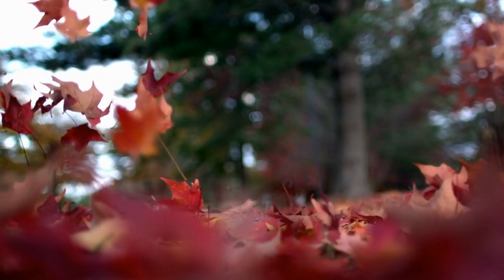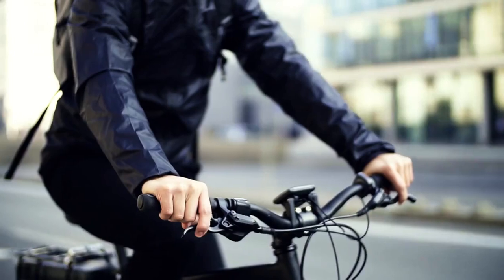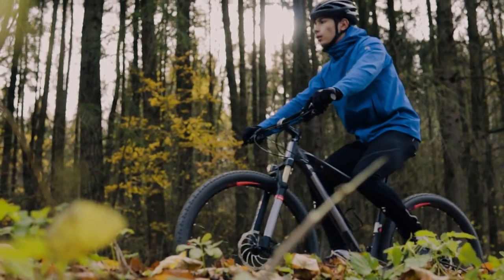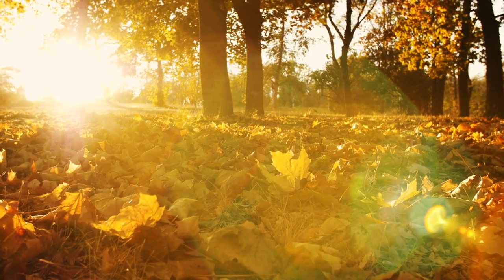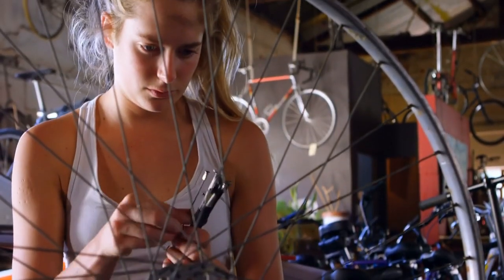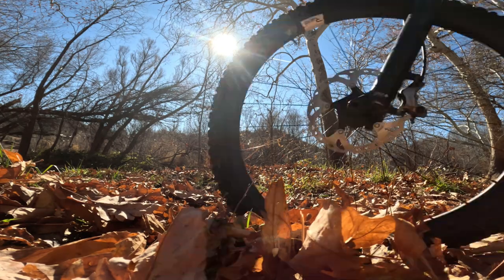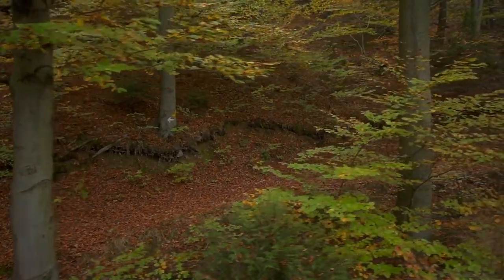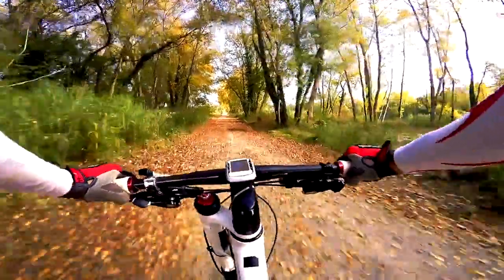Top 5 Fall Cycling Tips: Stay Safe and Enjoy the Ride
Fall is here, and it's the perfect time to enjoy the vibrant colors of the season on your bike! In this video, we share the top 5 essential fall cycling tips to help you stay safe, comfortable, and make the most of your autumn rides. Whether you're a seasoned cyclist or just getting started, these tips will ensure you have a fantastic experience. Learn how to dress in layers for unpredictable weather, keep your bike in top shape for fall conditions, and stay visible as daylight hours shorten. Plus, we offer advice on planning your rides to fully enjoy the scenic fall foliage. Don't miss out on these must-know tips for cycling in the fall!

Watch now and get ready to hit the road with confidence this fall season!

🌟 What’s your favorite fall cycling tip? Share in the comments below!